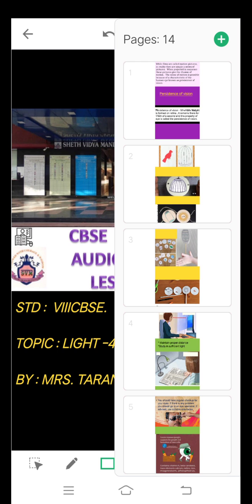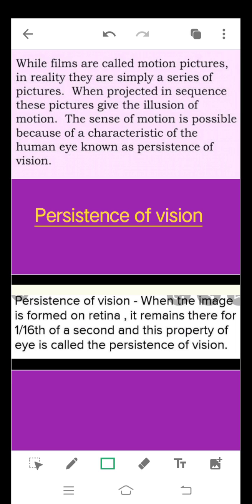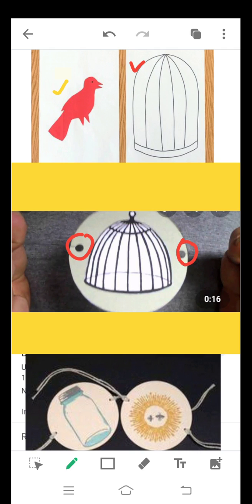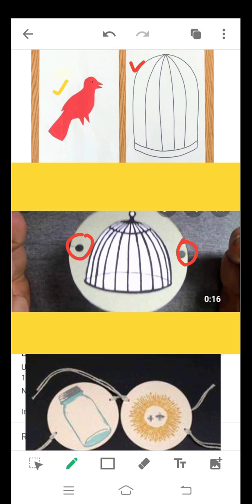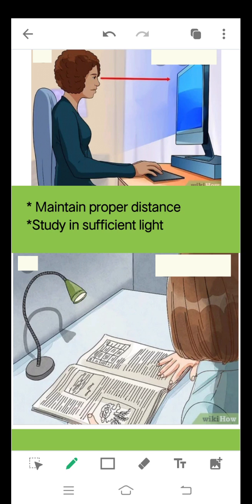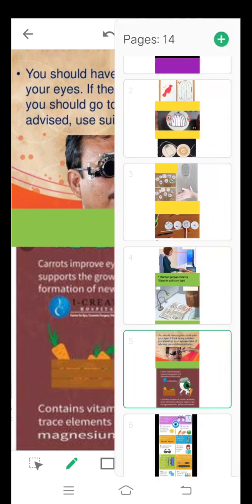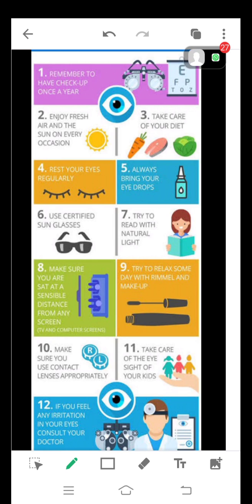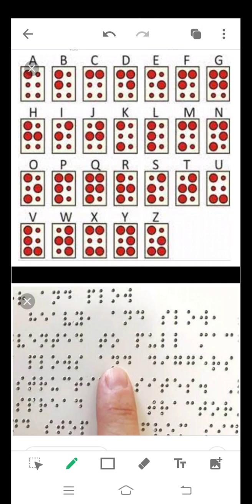SVM CBSE||STD 8||Science|| Light-4